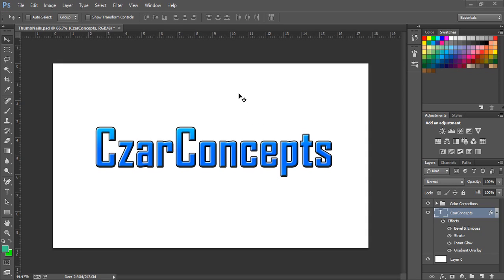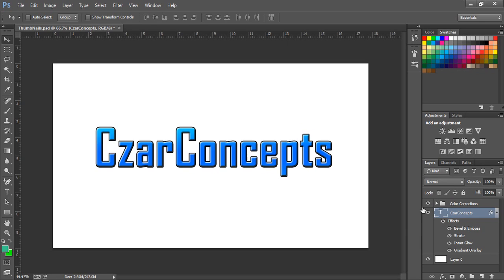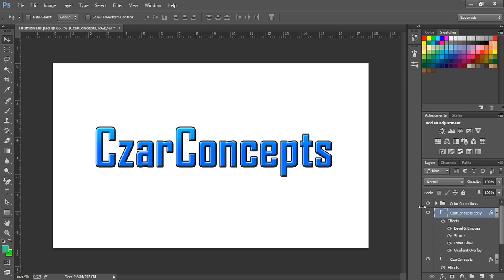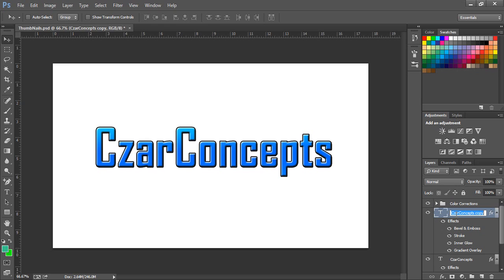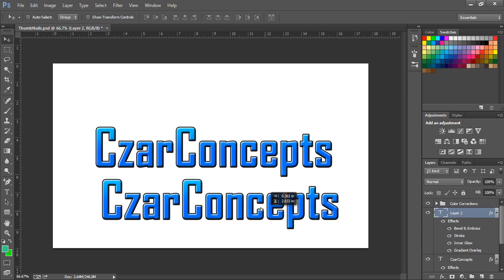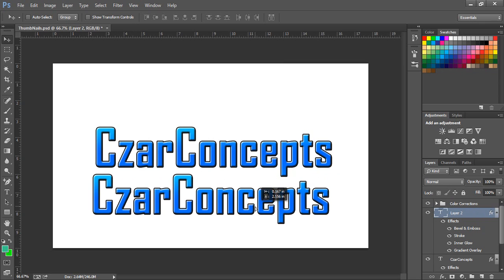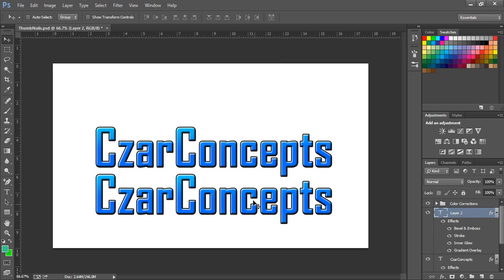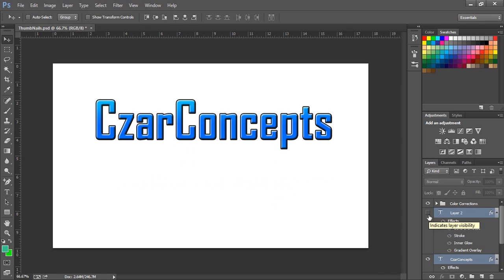Adobe Photoshop CC How To Copy And Paste Layers!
[Video Info]
◖Leave a like for such a simple but useful tutorial!
◖If you want any other tutorials post it down in the comments